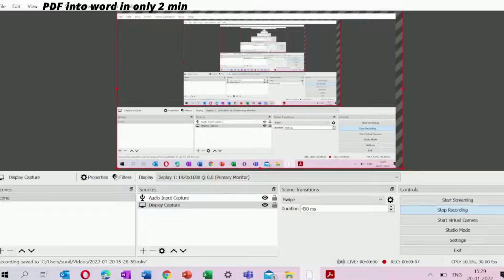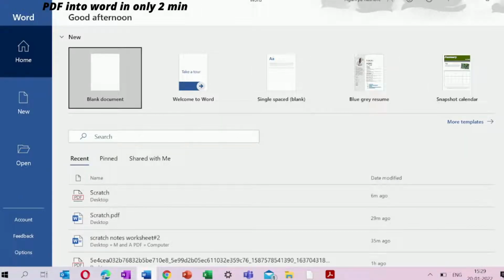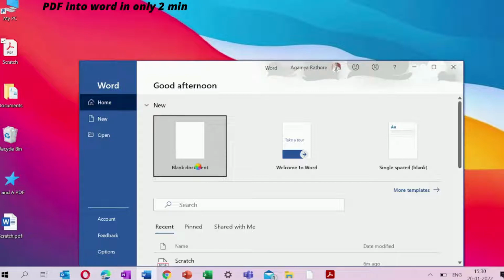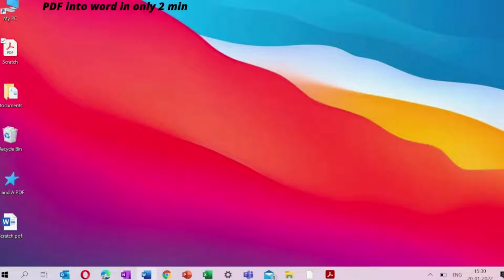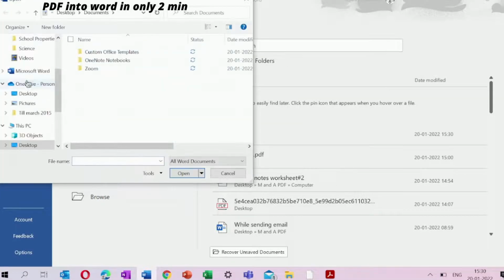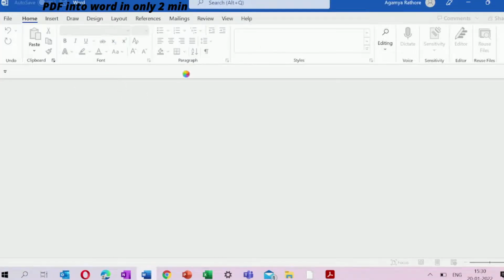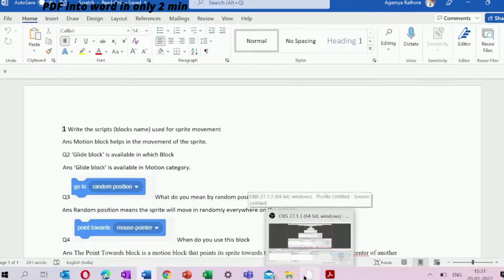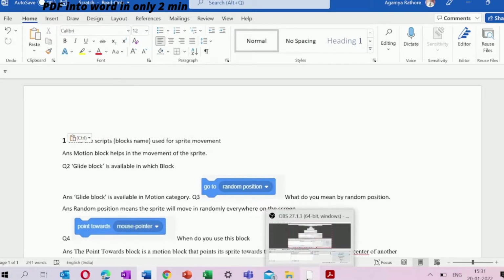How to Convert PDF to Word in just 2 min I pdf - Microsoft word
In this video I am going to show you that How to Convert PDF to Word in just 2 min ,By following steps which I am getting to tell you , you'll be able to turn your PDF file into a Word document.

👋 Videos regarding microsoft office

Time record

0:00 Introduction
0:22 First Technique
0:54 Second Technique
1:43 Ending